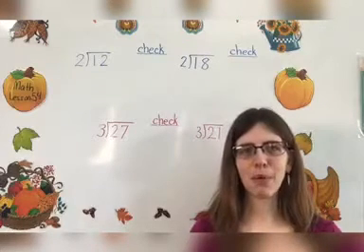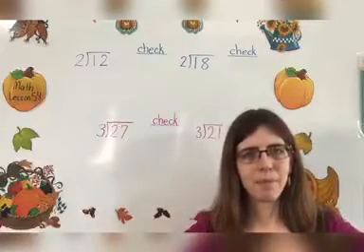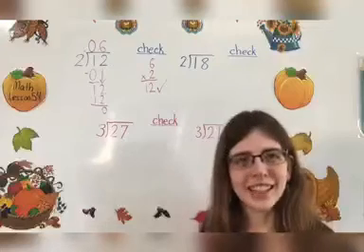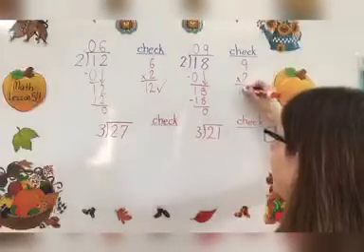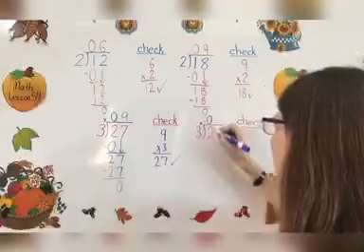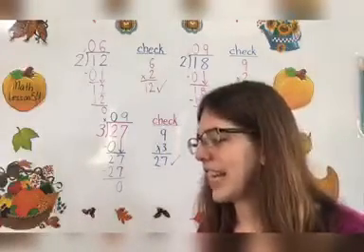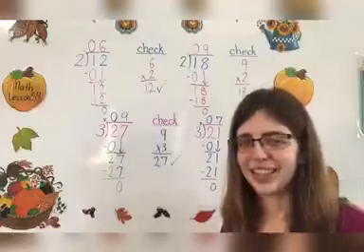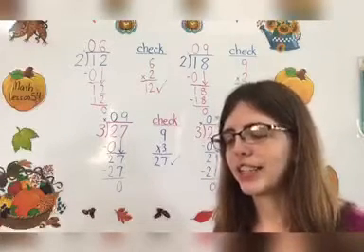Math Lesson 54